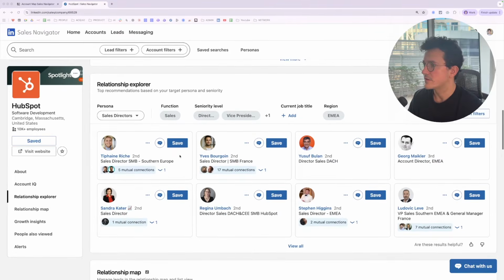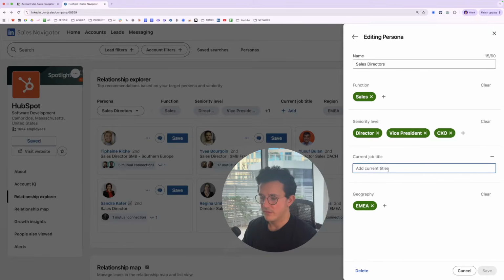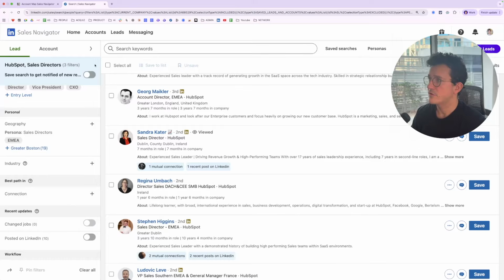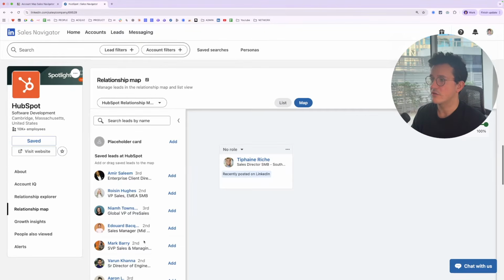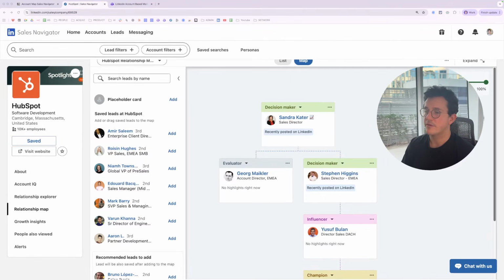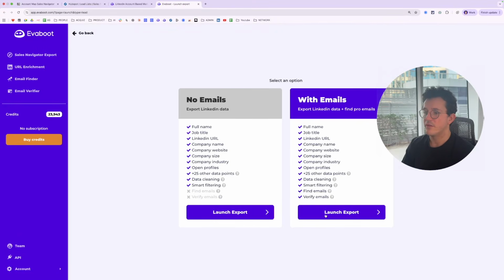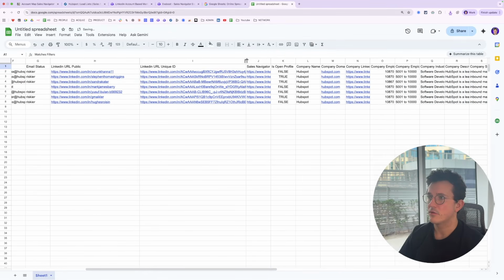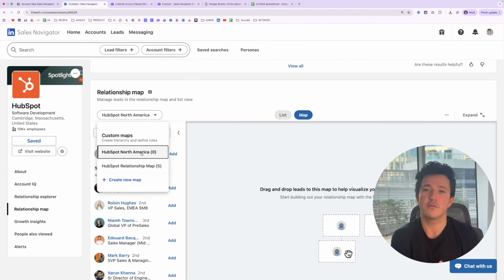How to Use LinkedIn Sales Navigator Account Map? (Full Tutorial 2025)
I show you how to use LinkedIn Sales Navigator Relationship Map (formerly known as Account Map) to find the right decision-makers and warm introduction paths inside your target accounts.

You’ll learn how to access Relationship Map, explore the interface, and identify key contacts using TeamLink connections and filters like seniority, title, and function.

Here’s how it works:

1. Access Relationship Map from your target account’s page.
2. Explore how your leads are connected and discover who can introduce you.
3. Save your key contacts to a lead list and export them with Evaboot to get verified emails.

By the end of this video, you’ll know how to turn LinkedIn connections into real opportunities — combining Relationship Mapping for visibility and Evaboot for clean, verified data.

If you have any questions about LinkedIn lead generation or exporting Sales Navigator data, drop them in the comments below ⬇️

▬ USEFUL LINKS  ▬▬▬▬▬▬▬▬▬▬

00:00 Intro to Sales Navigator Account Maps
00:40 Building a Persona
02:30 Create a List of Leads
03:28 Add Leads to the Relationship Map
03:58 How to Reach Your Leads
04:48 The Bottom Up Outreach
10:00 Export Your Leads with Evaboot
11:41 Create Several Maps
12:04 Conclusion